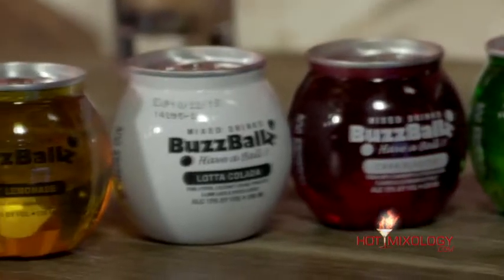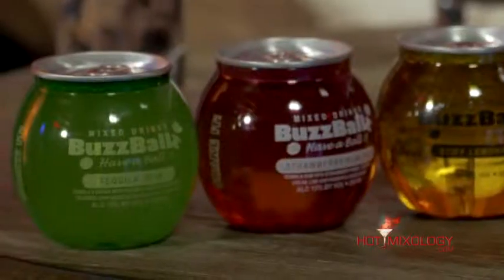BuzzBallz FRESH COCKTAIL ON HOTMIXOLOGY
BuzzBallz in a Fresh Cocktail as we hear all about the great BuzzBallz from the Godfather Of Modern Mixology only on Hotmixology